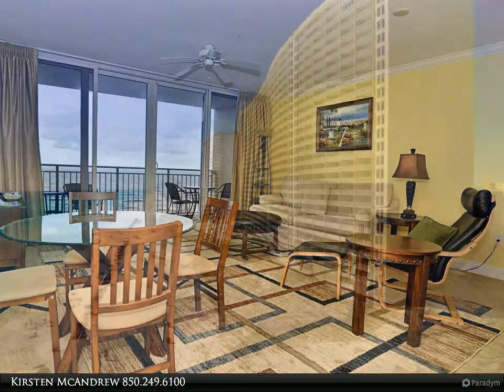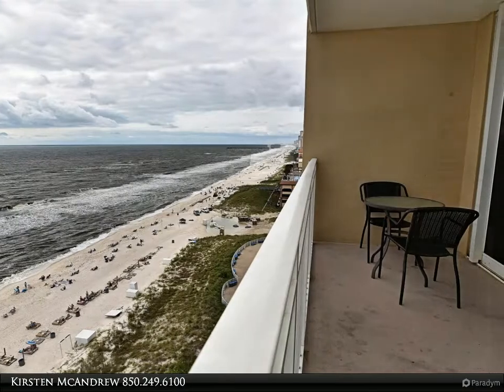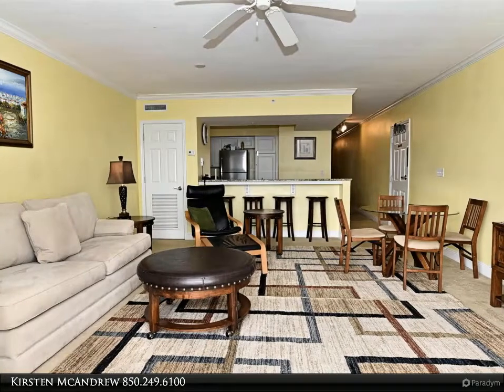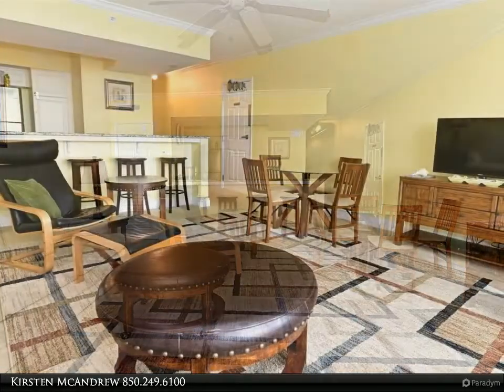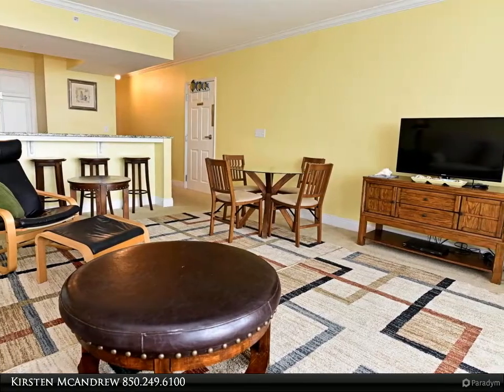RC Real Estate Group - 14701 Front Beach Road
Please enjoy this property video created by RC Real Estate Group

Spacious 1-Bedroom +Bunks for sale at popular Emerald Beach Resort. Features large Gulf-Front balcony with endless beach, sea oat and sunset views. Ideal floor height, located right over the sand dunes, but near pool amenities and boardwalk beach access. This is a versatile resort and fun for families with kids, couples or someone just looking for a beach get-a-way. Everyone loves the fun children's pool with snack bar, game rooms & activities center. Adults relax at the beachside pool with hot tub & tiki bar. The one-of-a-kind SkyBar hosts events & parties. A true Starbucks and Sunsations Retail Shop are right onsite. Nice Fitness Center with Day Spa. Attached Garage with SkyBridge street walkover to condo tower. Close to Pier Park's shopping, dining, entertainment venues and dog beach

1 full bath

Kirsten McAndrew
RC Real Estate Group